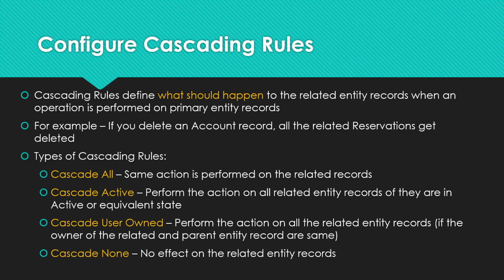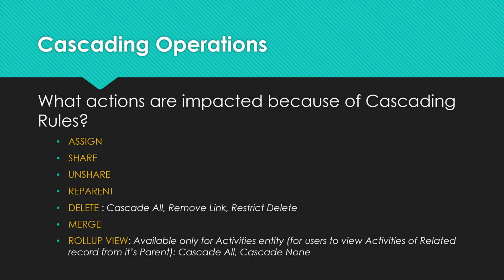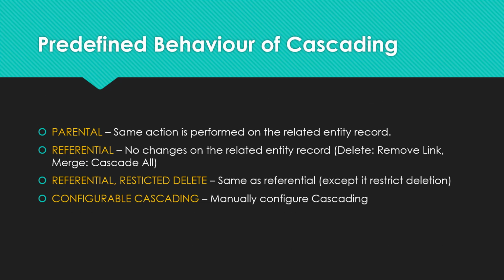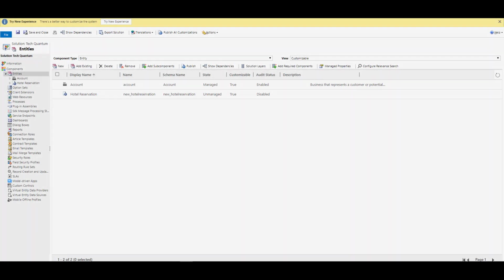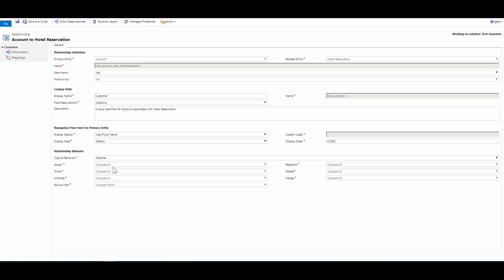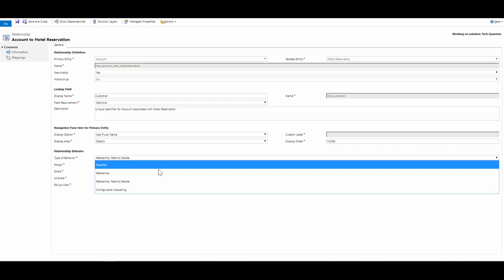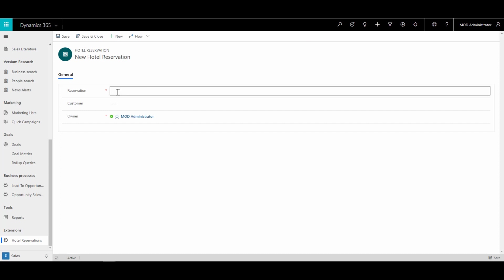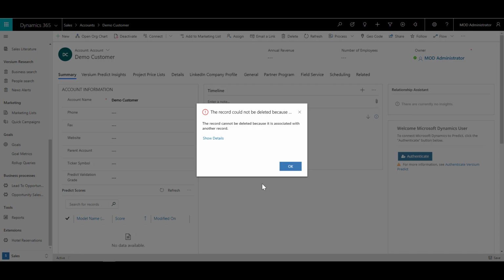D365 - Configure Cascading Rules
Cascading rules in D365 allows users to control what actions are passed down from one entity to another.

A great example where cascading rules come in handy is when users want to reassign the owner for a specific account record. However, they do not want its related activities such as emails, tasks and appointments to change owner when this happens. This is when you would go into cascading rules and update the assign setting to prevent the assign action from being passed down to its related activities.

In D365 the out of box settings for cascading rules, for a good majority of relationships, is Set to Parental (Cascade All), which means the action taken on the parent entity will be passed down. Now this may be suitable for some relationships, but in the case of the assign action being applied to Activities, this typically causes some undesirable results.